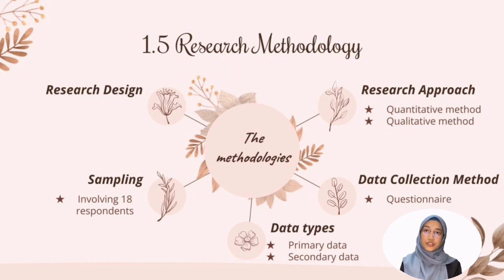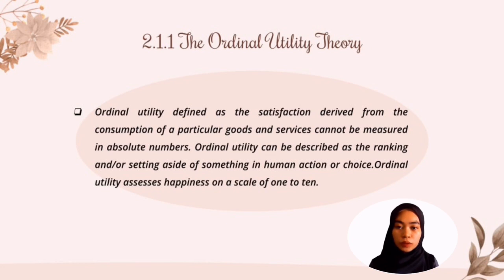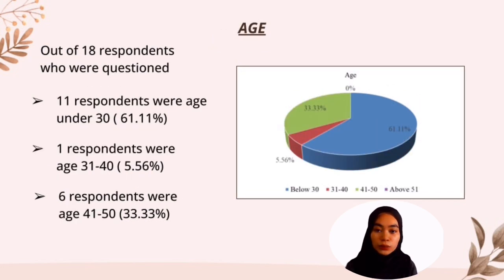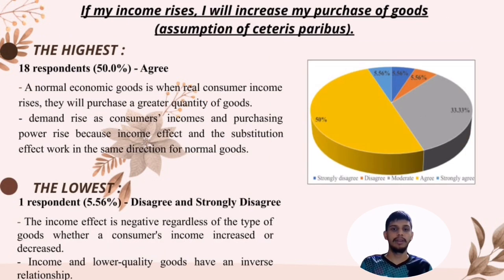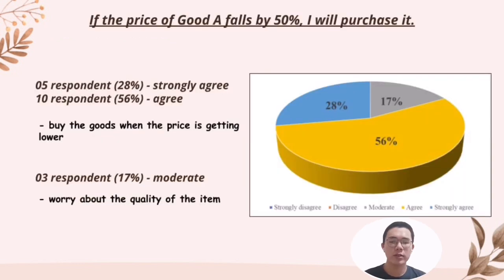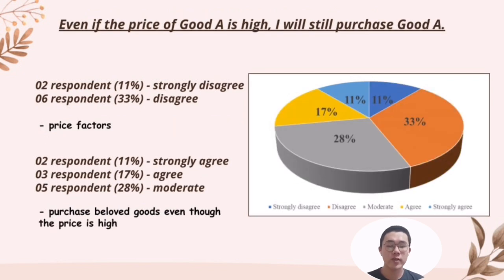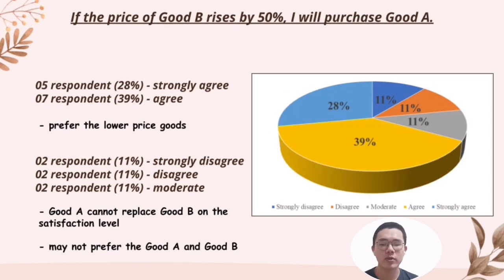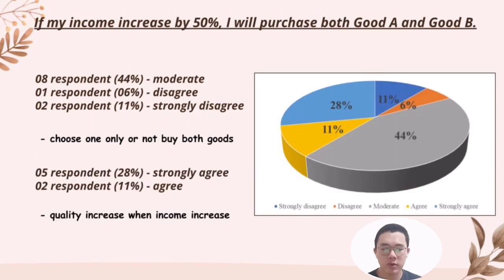A211 Principles of Economics Group Q (Assignment Group 13)